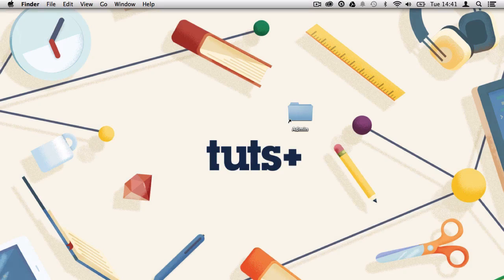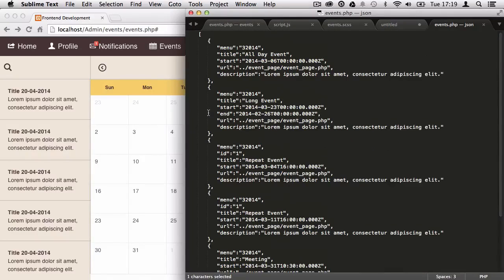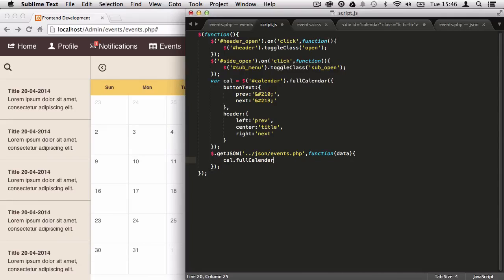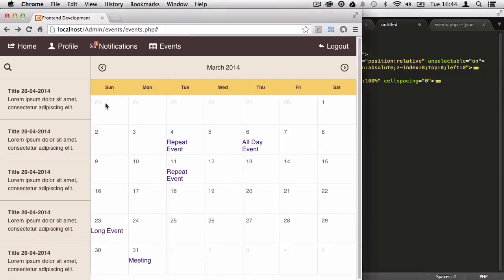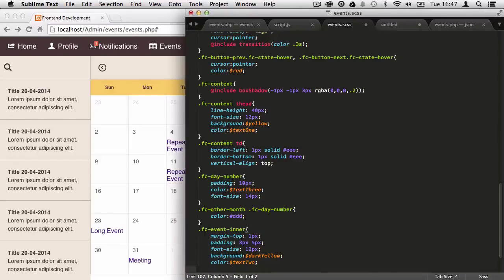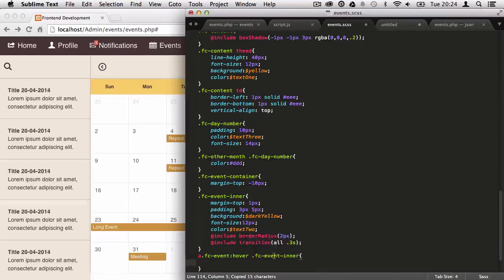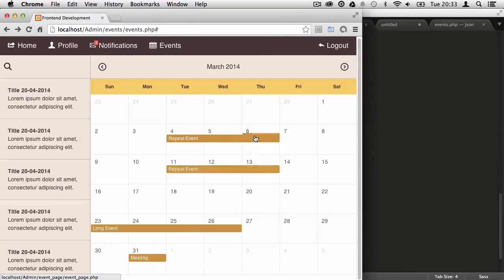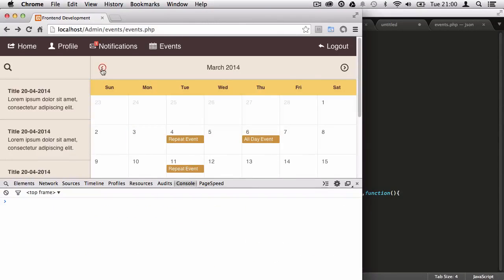0212 Events JSON Data Admin Interface Design and UI Tutorial